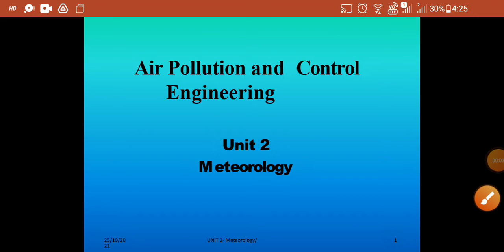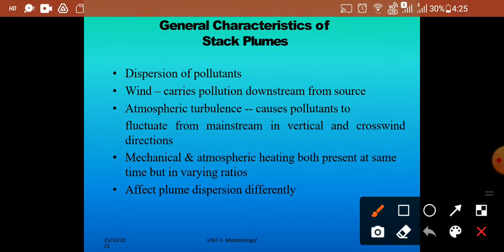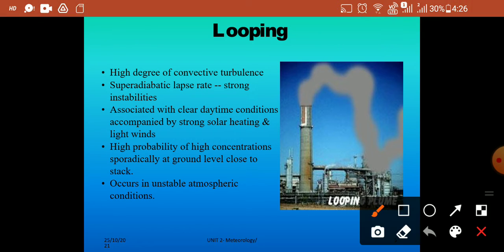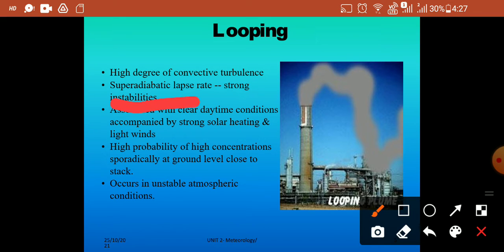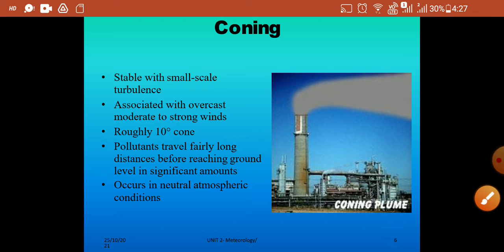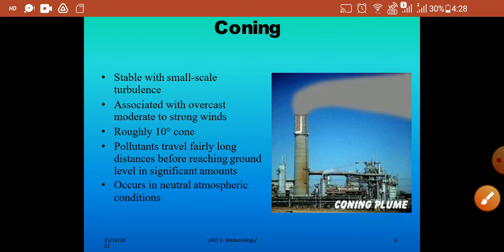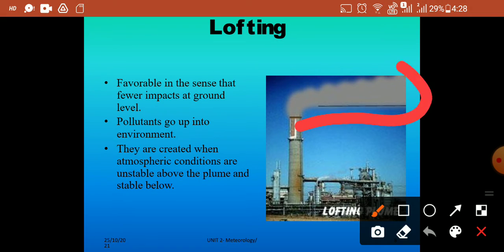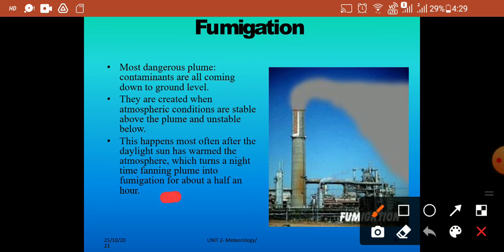7 November 2021